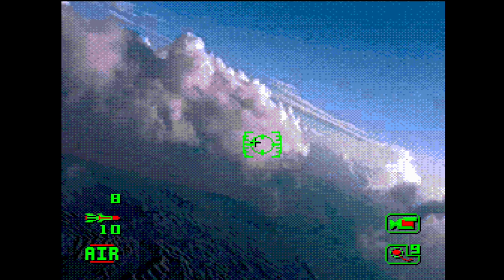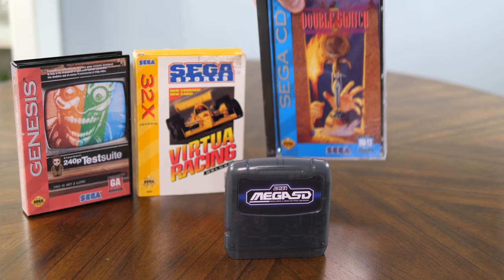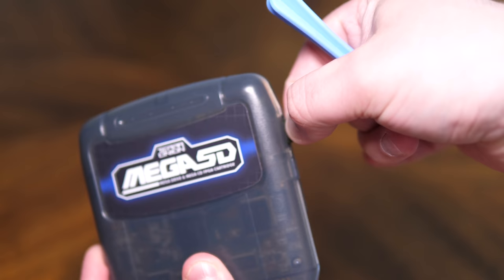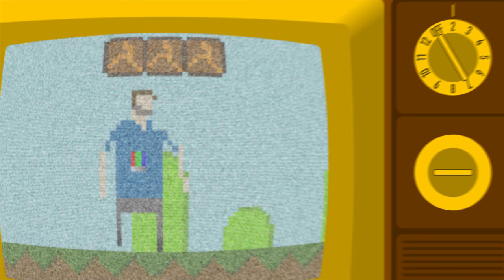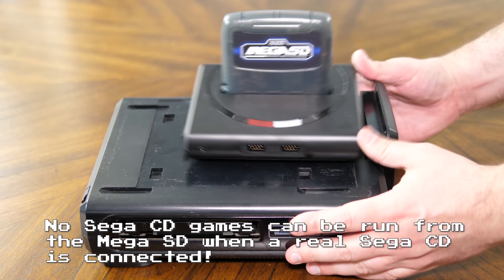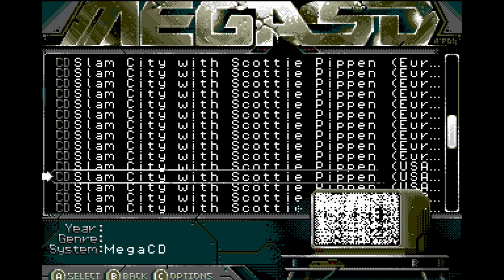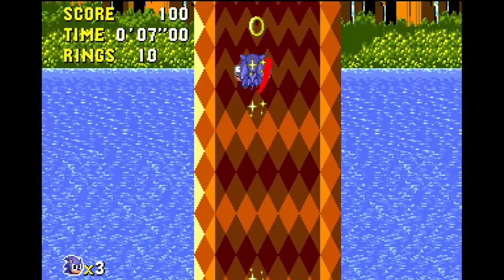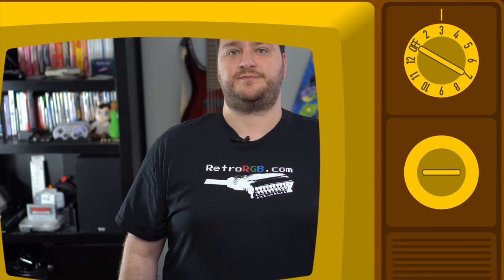Mega SD Review - A Sega CD Optical Drive Emulator & ROM Cart!!!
The Mega SD is a Genesis / Mega Drive ROM cart that plays Genesis, SMS, 32x AND Sega CD games, from all regions, all on one cartridge!  This device doesn't need any original Sega CD hardware at all - Simply plug it into your Genesis!!!

Equipment used in this video